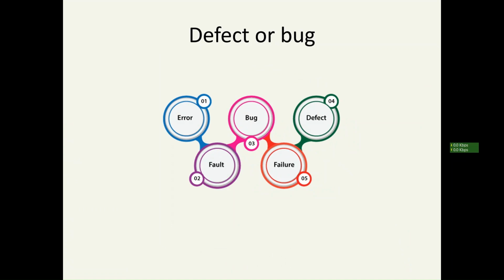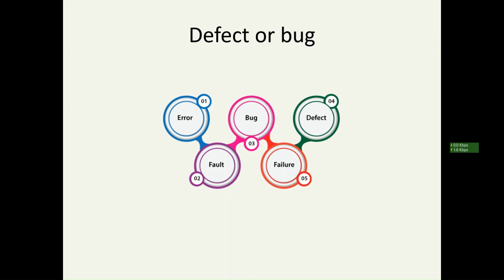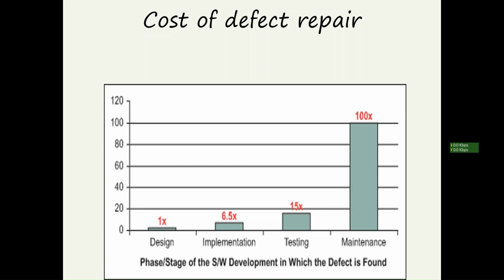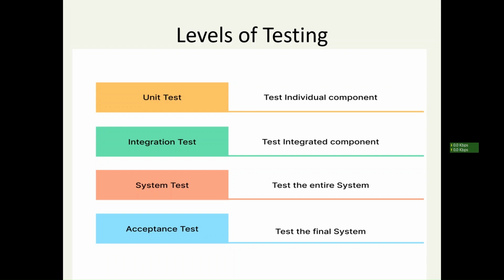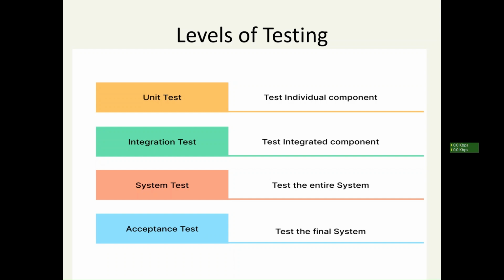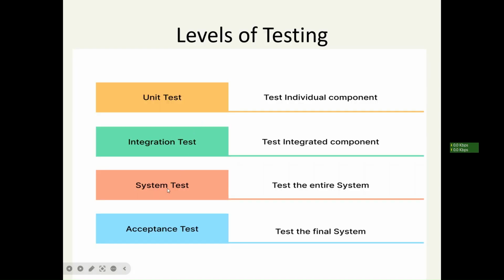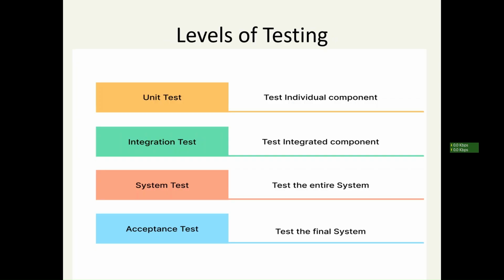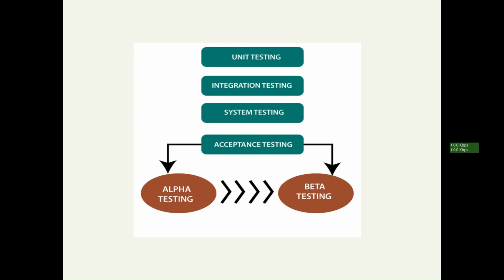Manual Testing | Bug and Defect && Levels of Testing |Part 4|JS Testing Academy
CHANNEL: @jstestingacademy